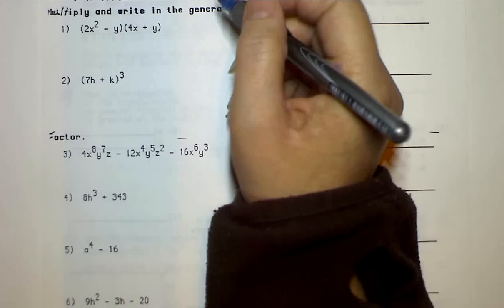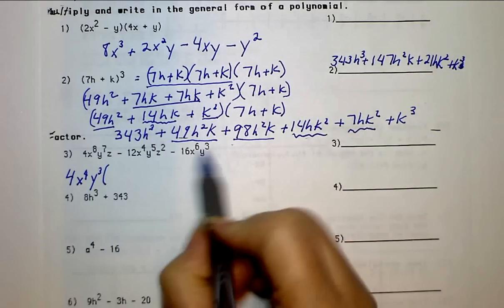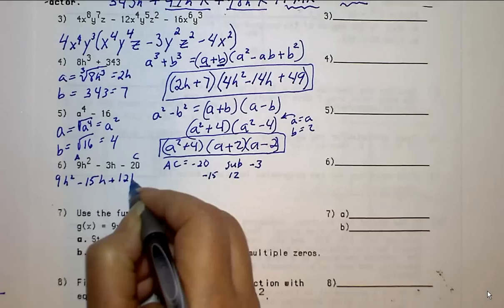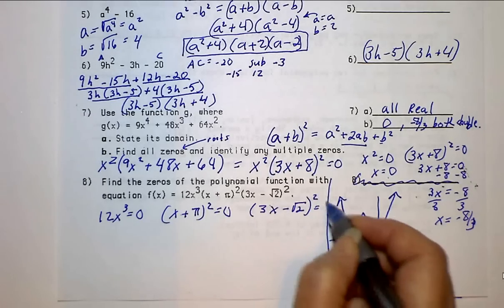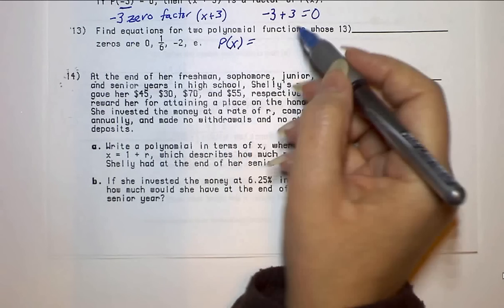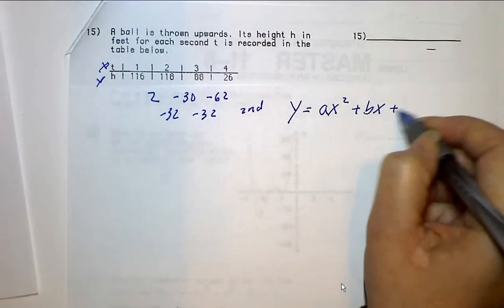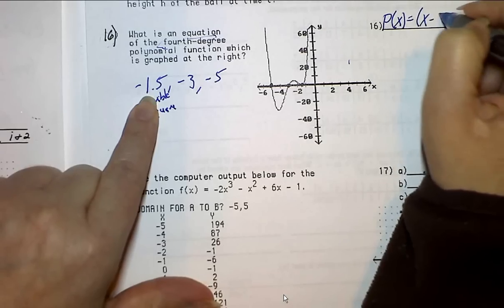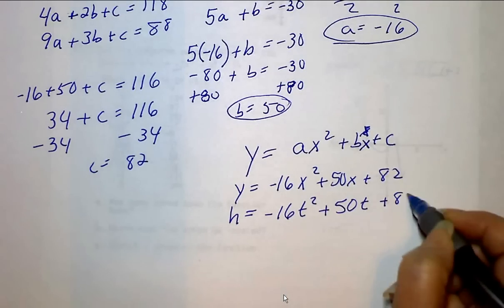ch 11 test review 1